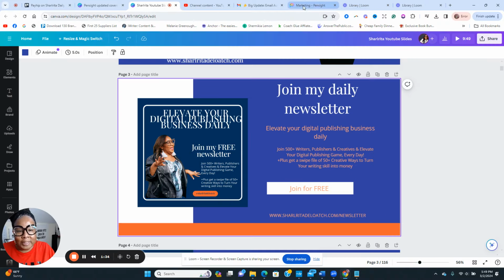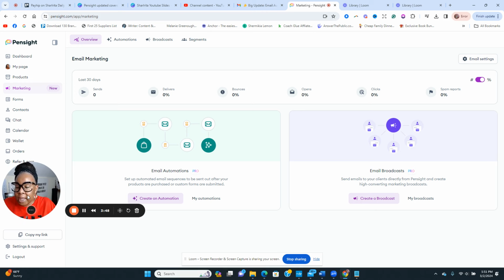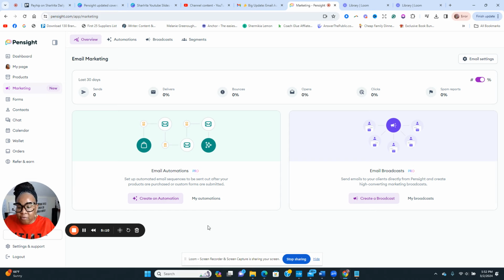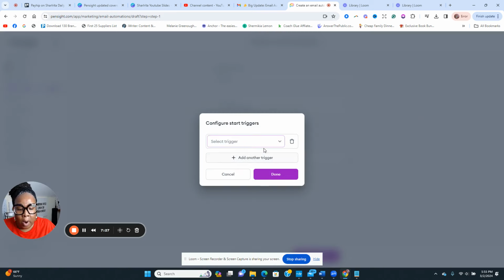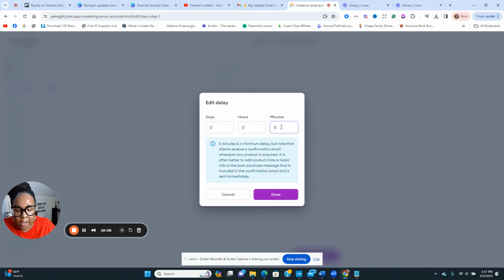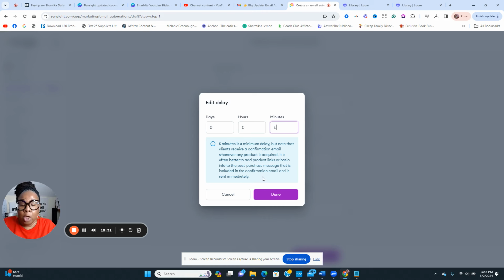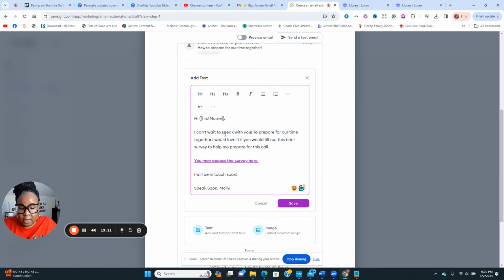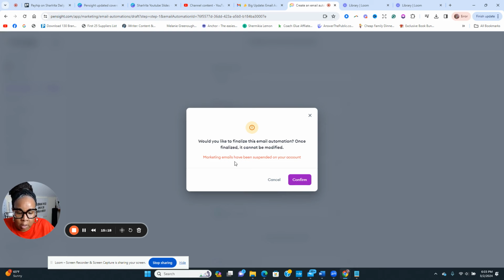How to Send Automated Email Sequences with Pensight | Email Automation | Pensight Tutorial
In this video, I will show you how to send automated email sequences using Pensight. I'll explain the benefits of automation and how it can save you time and effort. With Pensight, you can set up email sequences that are triggered by specific actions, such as a purchase or sign-up. I'll guide you through the process of creating an automation and customizing email templates. By the end of this video, you'll have the knowledge to implement automated email sequences in your business.

00:00 Introduction
02:14 Benefits of Automation
06:50 Conclusion

Sharlrita Deloatch